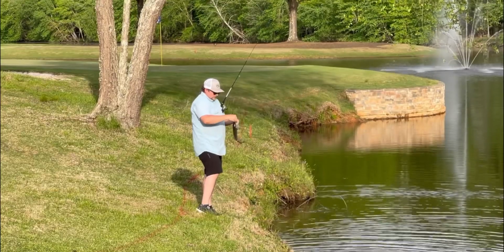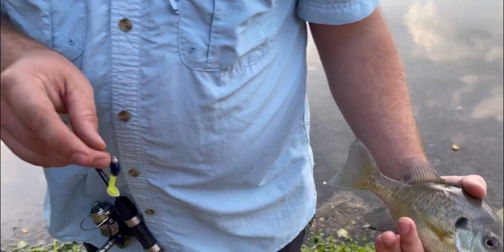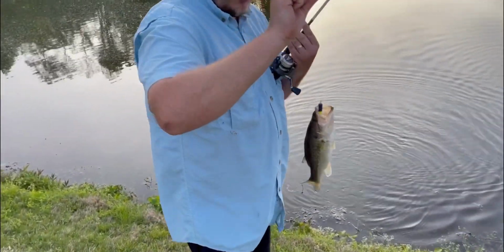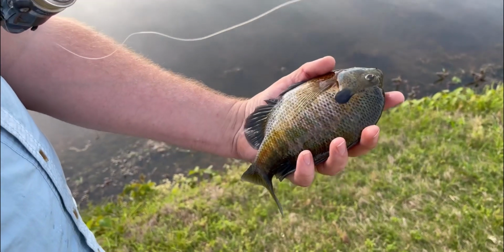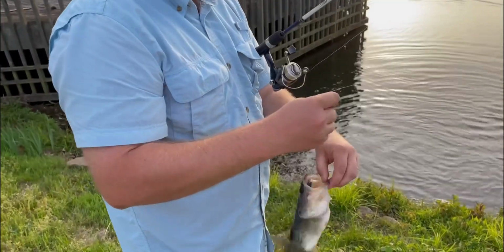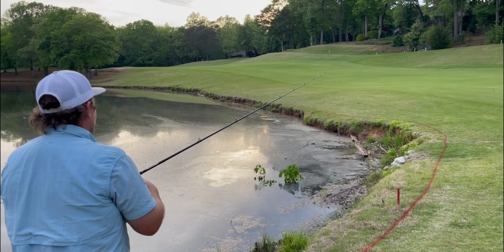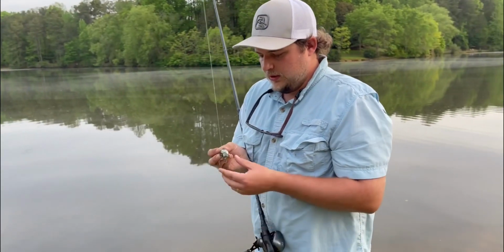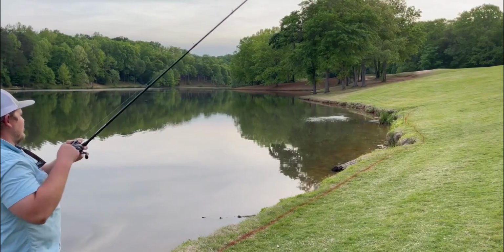EPIC day of FISHING on a golf course POND! (Multi species)